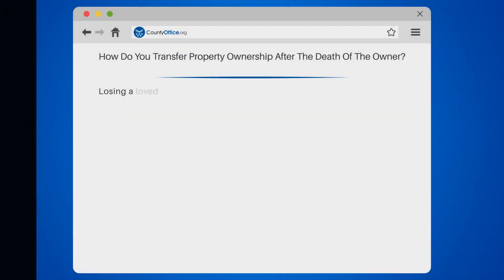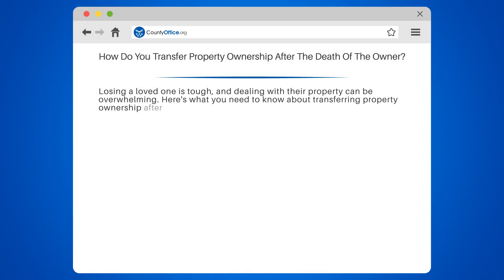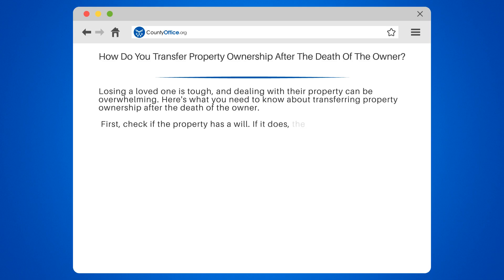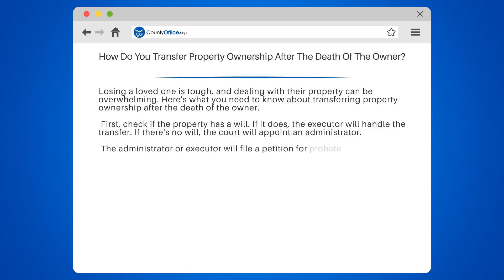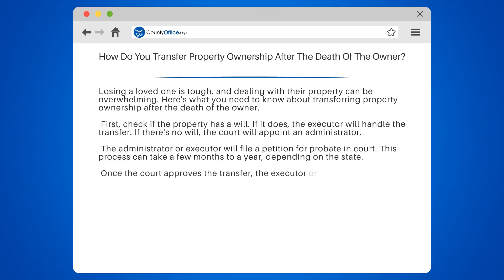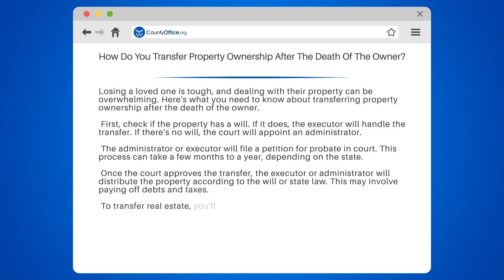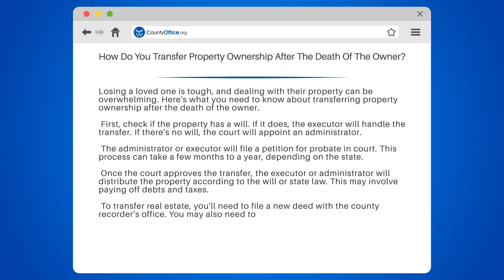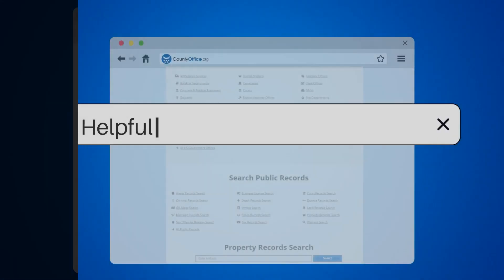How Do You Transfer Property Ownership After The Death Of The Owner? - CountyOffice.org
How Do You Transfer Property Ownership After The Death Of The Owner? In the aftermath of losing a loved one, the task of transferring property ownership can be overwhelming. Our video provides a comprehensive guide on how to navigate this process after the death of the owner.

The first step is to determine if the property has a will. If there is a will, the executor will handle the transfer, but if there is no will, the court will appoint an administrator. Our video explains the roles of these individuals and the steps they need to take.

Once the administrator or executor is appointed, they must file a petition for probate in court. This process can vary in duration, taking anywhere from a few months to a year depending on the state. Our video sheds light on the probate process and what it entails.

After the court approves the transfer, the executor or administrator will distribute the property according to the will or state law. This may involve paying off debts and taxes. Our video provides insights into the distribution process and the legal obligations involved.

To transfer real estate, a new deed must be filed with the county recorder's office. Transfer taxes or fees may also need to be paid. Our video offers guidance on the necessary steps to transfer real estate smoothly.

Transferring property after a death is a complex process, and seeking legal advice is crucial if you are unsure about any aspect. Our video provides valuable resources and information to help you navigate this challenging journey.